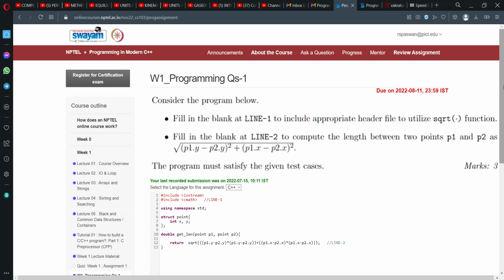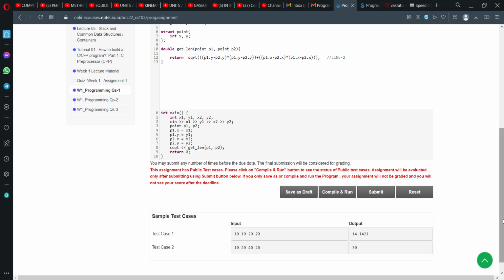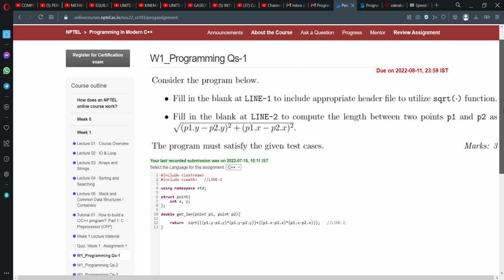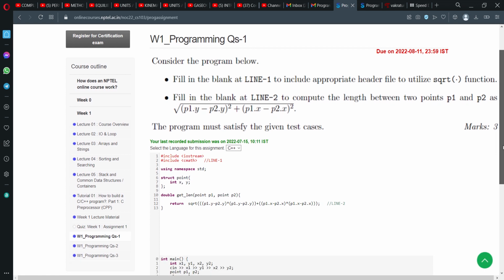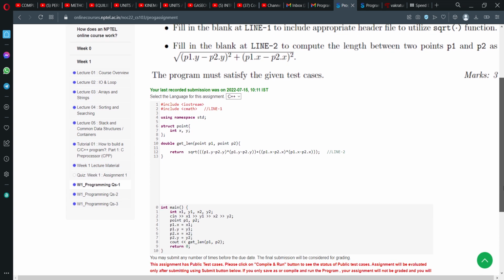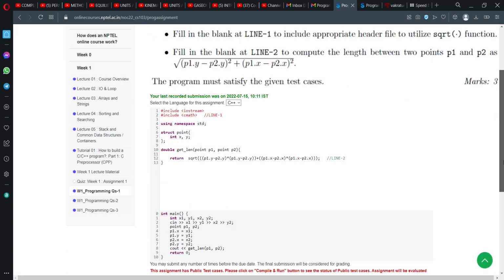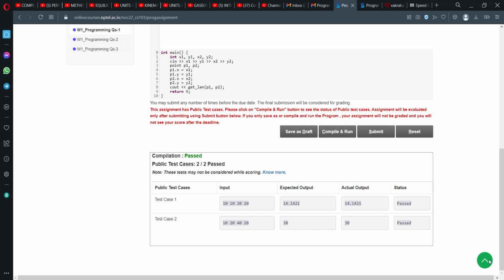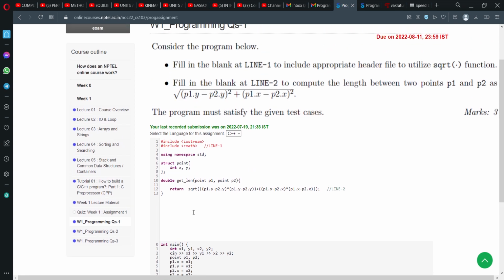NPTEL Programming In Modern C++ ,week1 , W1_programming_Qs-1, programming assignment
NPTEL Programming In Modern C++   ,week1 , W1_programming_Qs-1,

include cmath (in angular bracket) //Line1

    return  sqrt(((p1.y-p2.y)*(p1.y-p2.y))+((p1.x-p2.x)*(p1.x-p2.x)));   //LINE-2